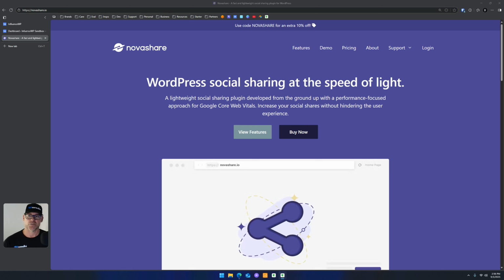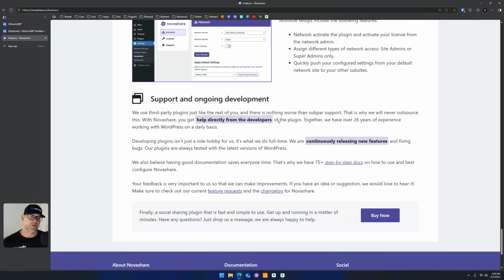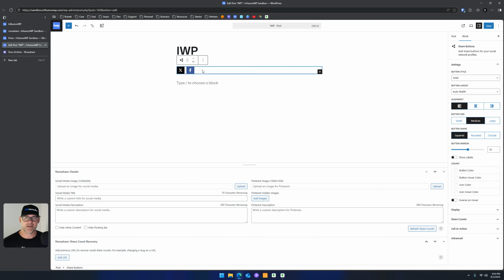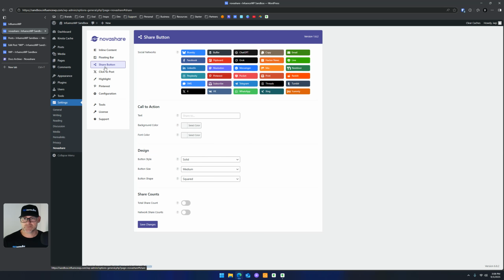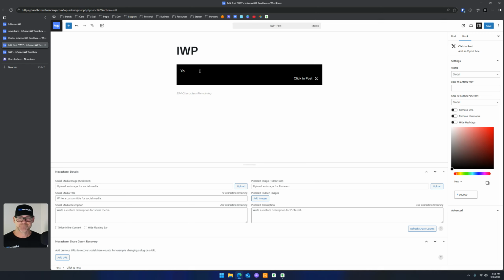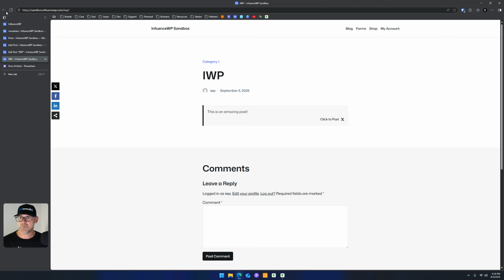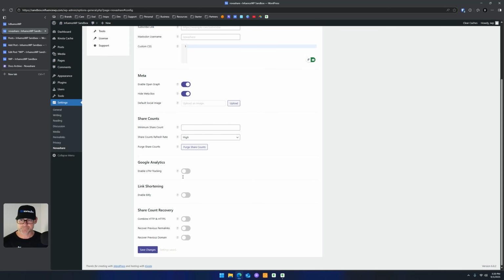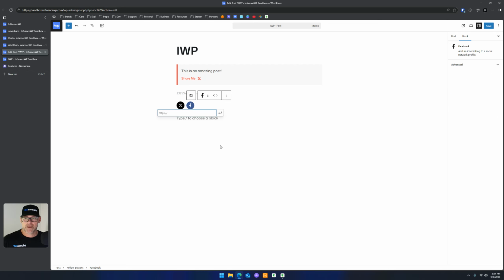InfluenceWP First Look - Novashare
This video provides a first look at the Novashare WordPress plugin, which offers a lightweight social sharing solution.

It was developed from the ground up with a performance-focused approach for Google Core Web Vitals, so you can increase your social shares without hindering the user experience.

Whether you have a small or large site, scaling is not a problem. Some of the top brands in the WordPress industry have already implemented Novashare.

We explore the plugin's features, including share buttons, analytics, social account recovery, customization options, and more.

🔥 Massive Deals
⚡ FREE Memberships